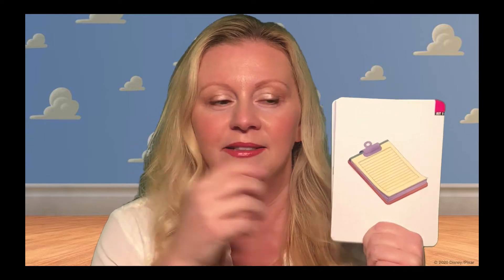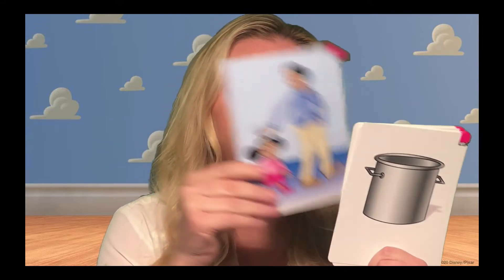Speech Sound Cards: /p/ Beginning Sounds